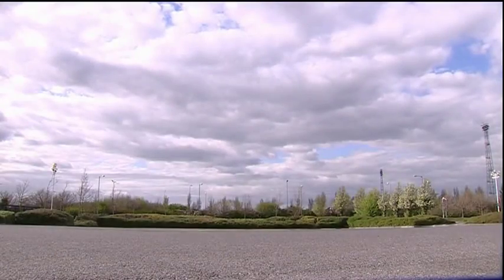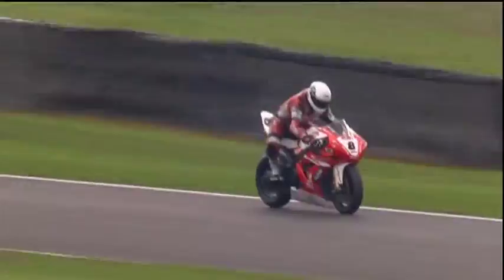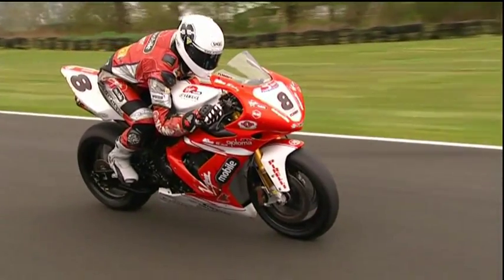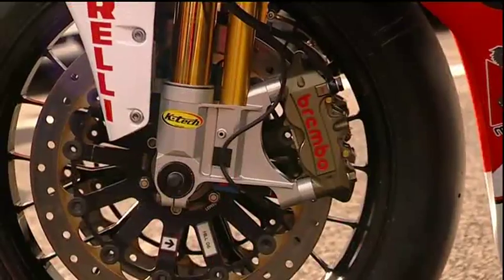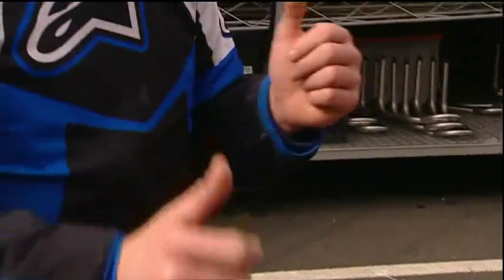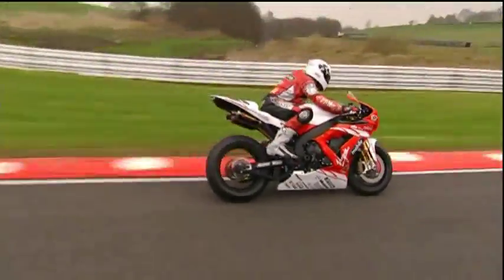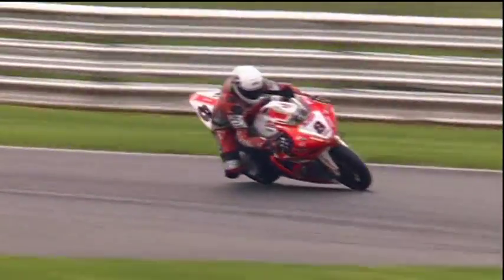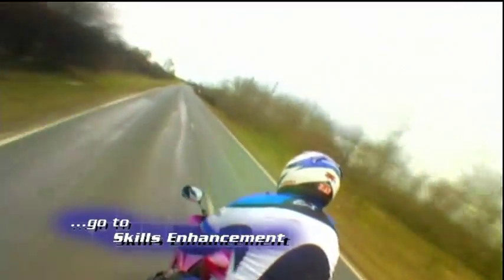Science behind the motorcycle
How the motorcycle has evolved and the difference between a track and road bike